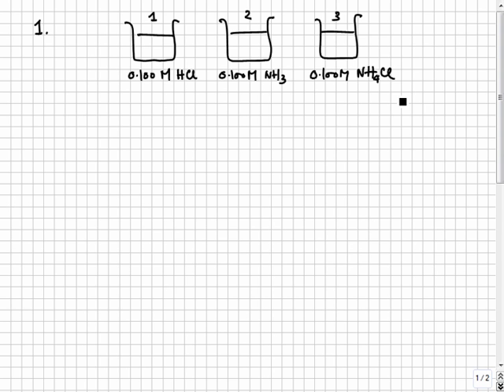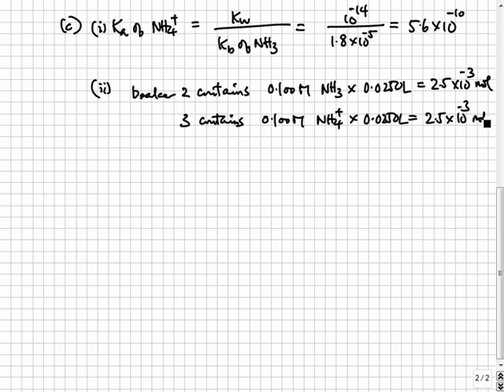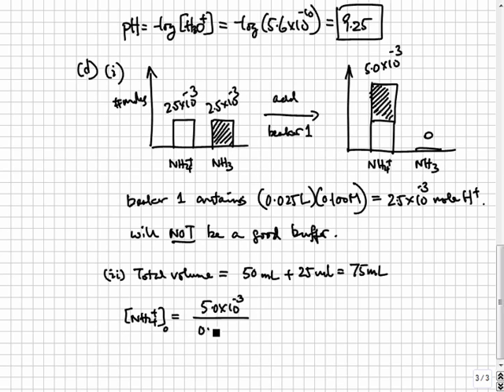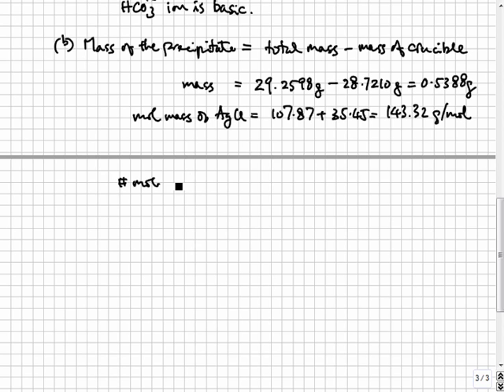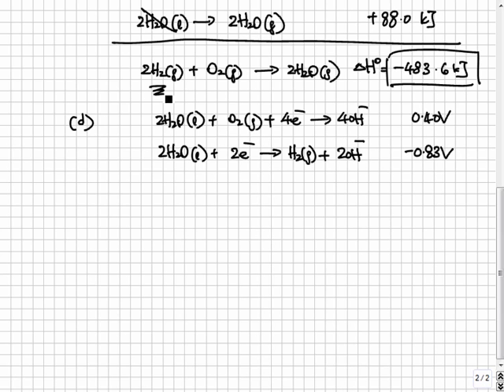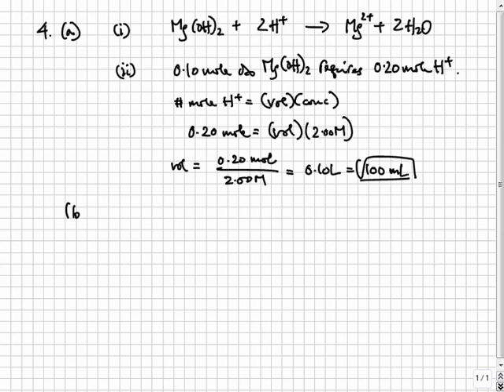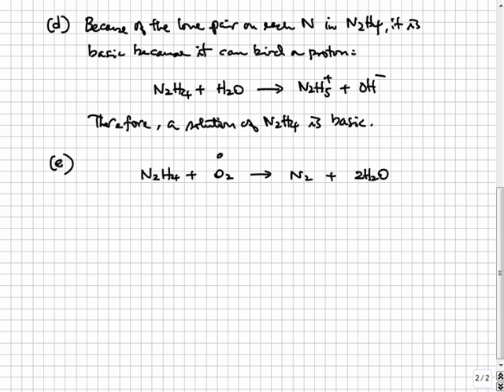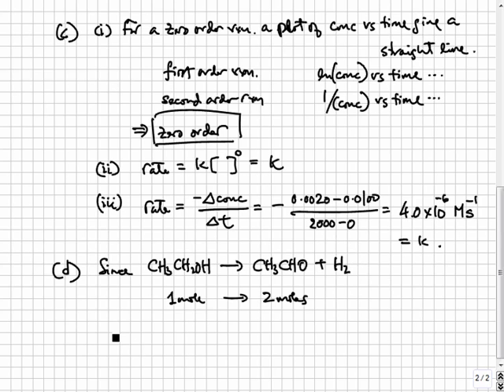Solutions to 2011 AP Chemistry Exam Free Response Questions | College & AP Chemistry Solutions 14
Full solutions to the 2011 AP Chemistry Exam Free Response Questions.